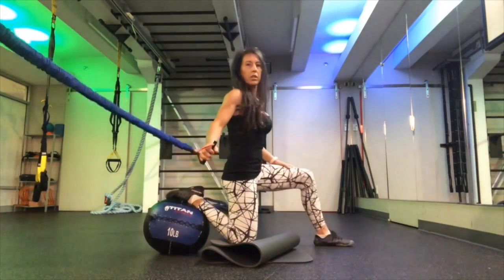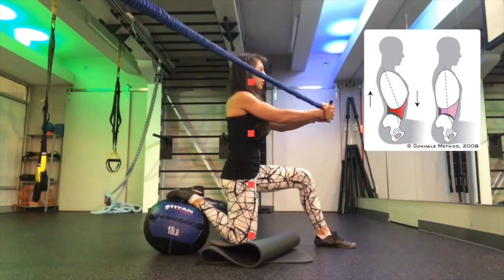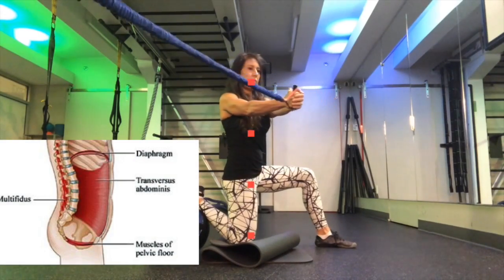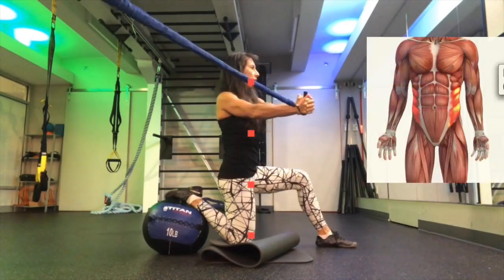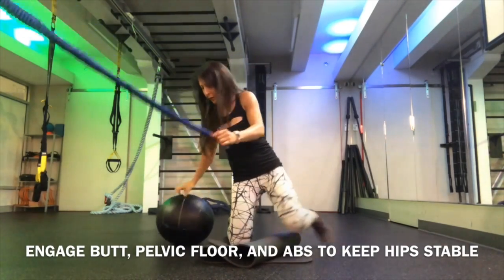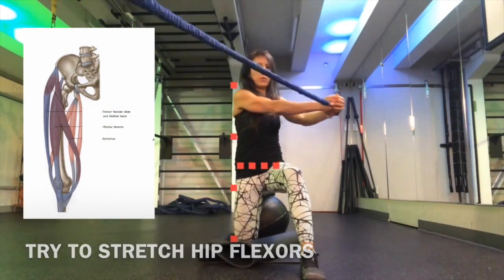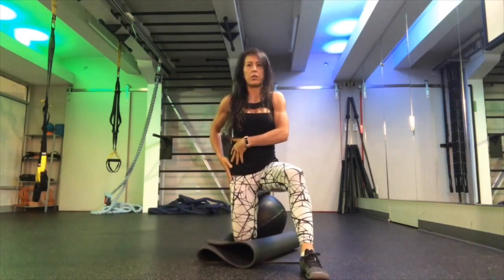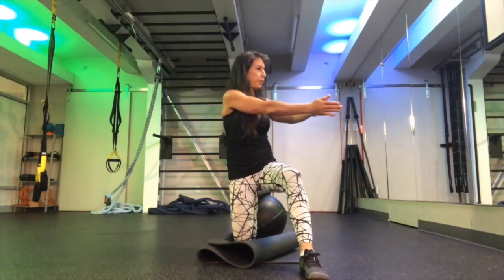Obliques system with Tspine Rotation, and Hips Opening